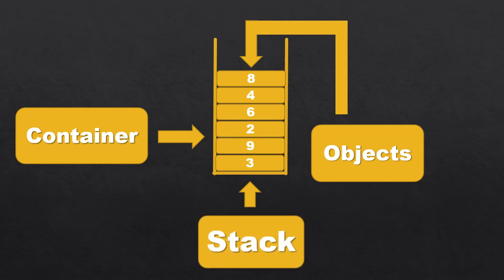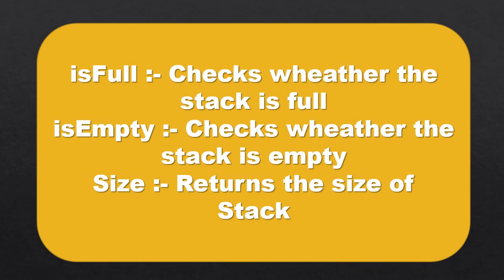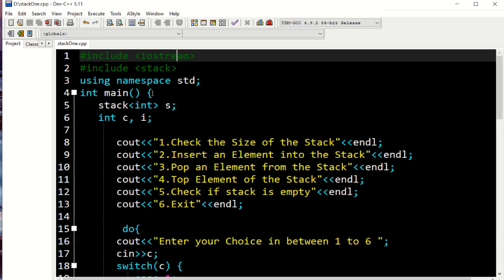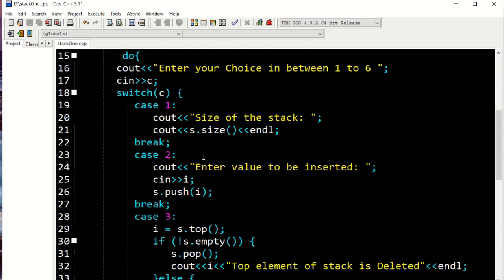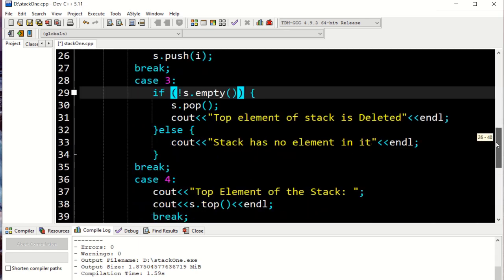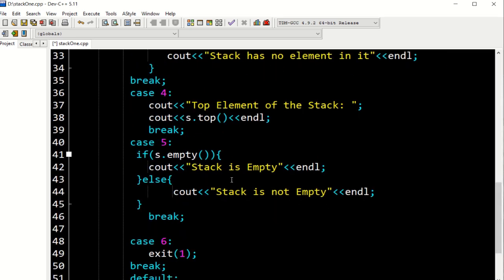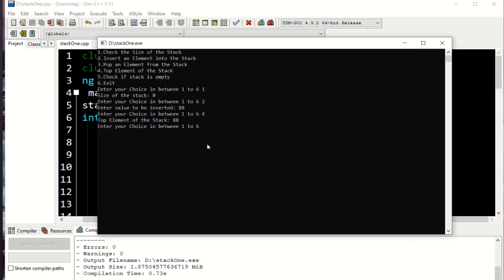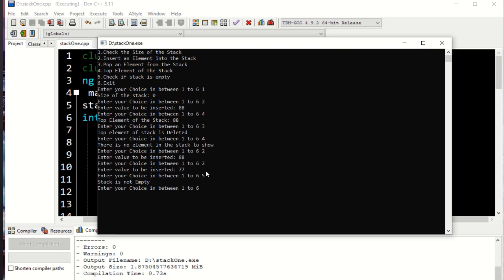How to Learn Stack Data structure in C++